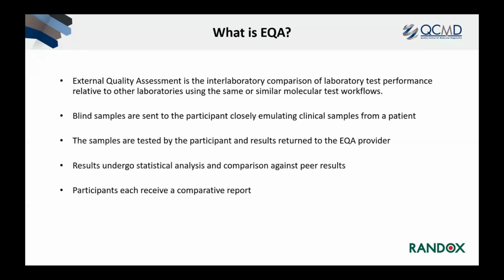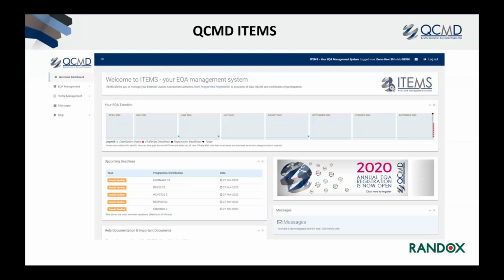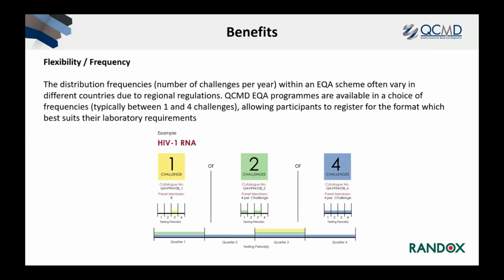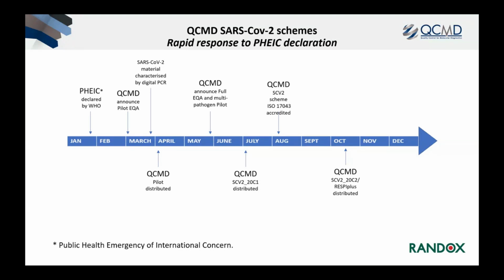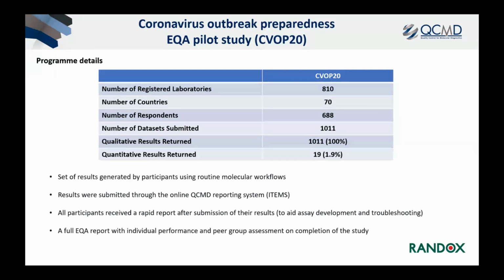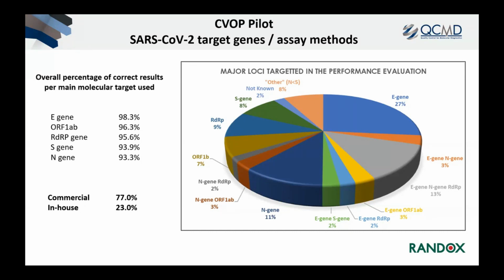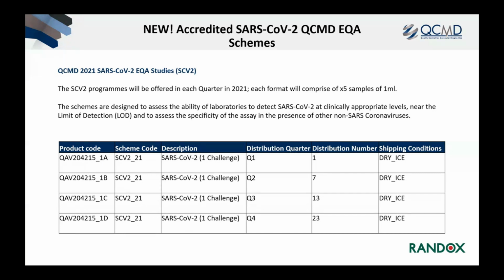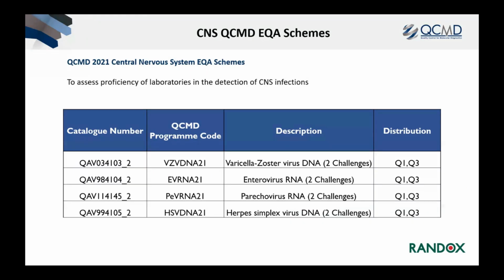Webinar | SARS-CoV-2 Proficiency Testing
Molecular Product Specialists Ben Crawford & Chris Chambers highlight the importance of EQA and discuss the QCMD range of programmes available.

Joined by Dr Elaine McCulloch, QCMD Technical Project Manager who discusses findings from the QCMD SARS-CoV-2 EQA challenges in 2020, and highlights QCMD's response to the SARS-CoV-2 public health emergency of international concern.

Stay alert, as we will have many more webinars available on demand!